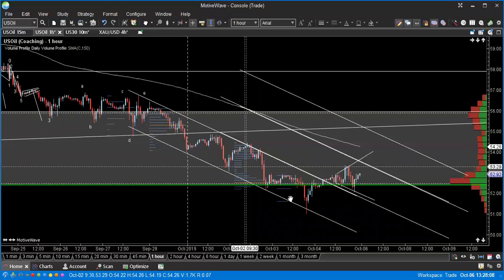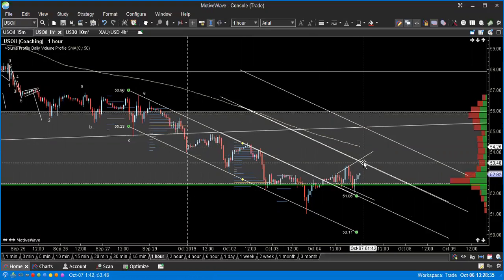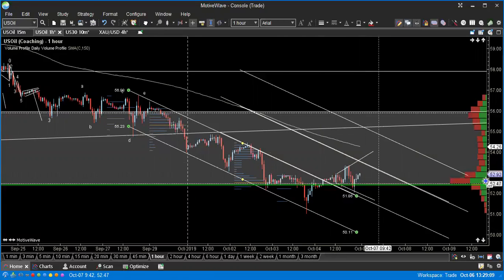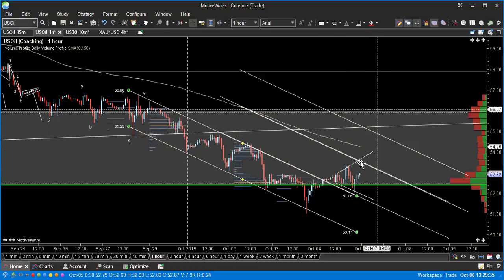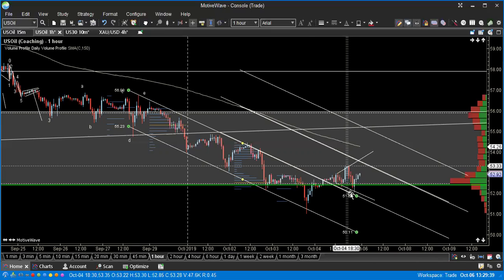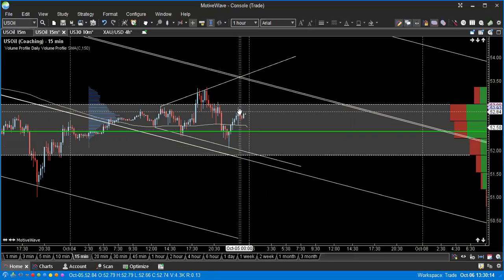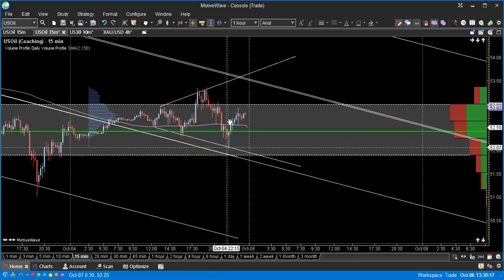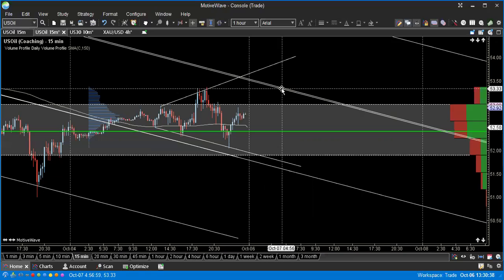Importance of Trading system and Crude oil analysis-Part 2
This is an importance video that every technical trader must watch. It give you an overview of successful trading steps and how to build system.You should always combine your analysis with some setup or system for your entry